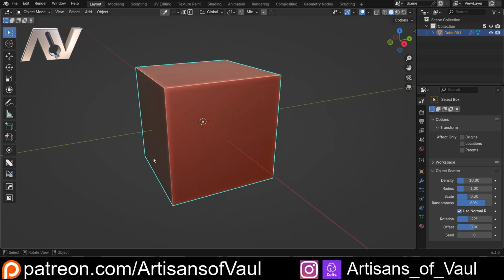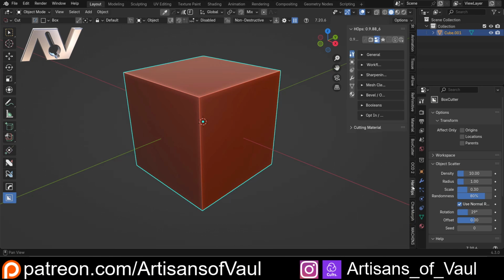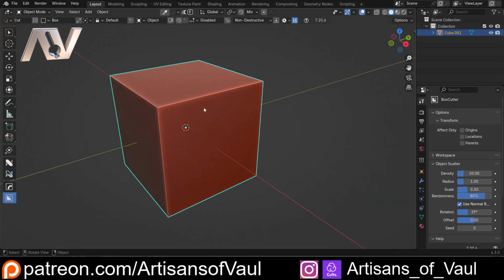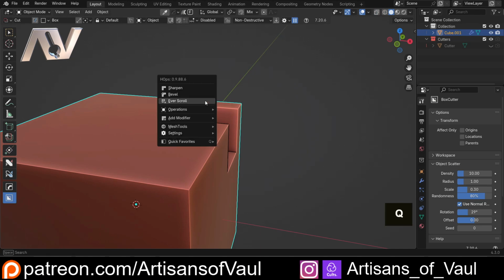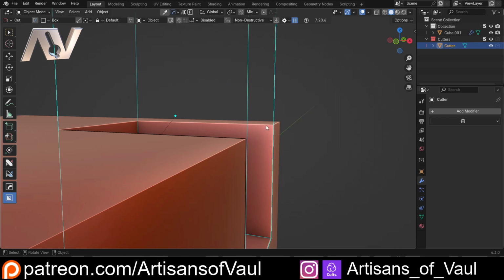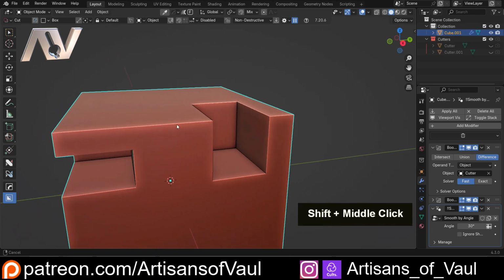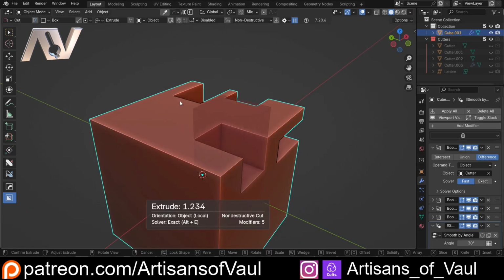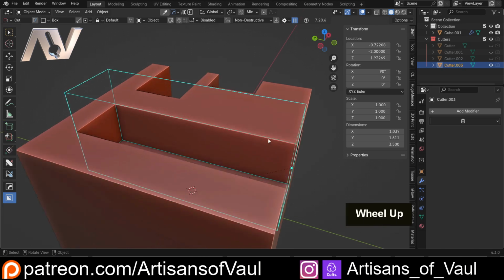Best Way to Achieve EXACT Cut Depth with Boxcutter in Blender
Great request for a video and one with a couple of options/answers!  Lets dive into some Boxcutter tips!